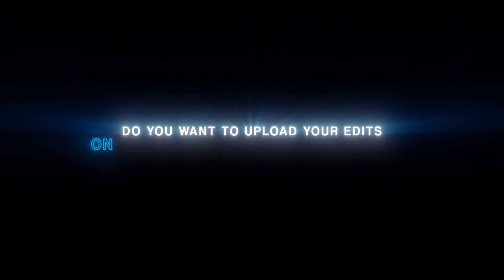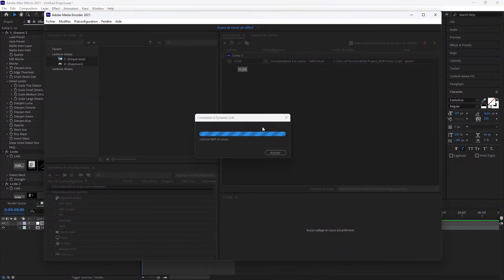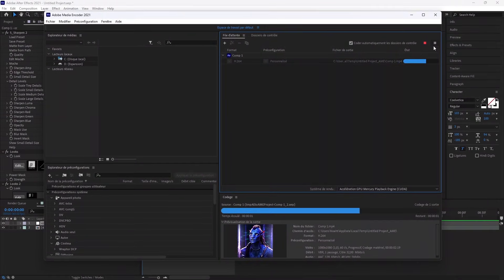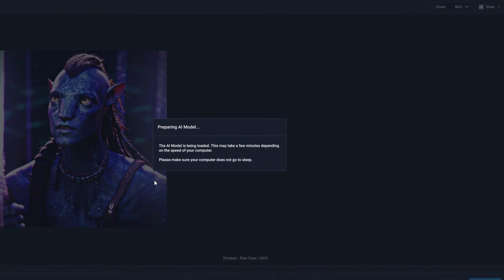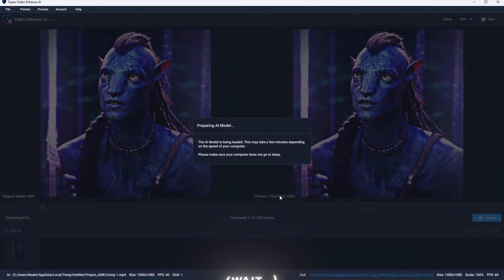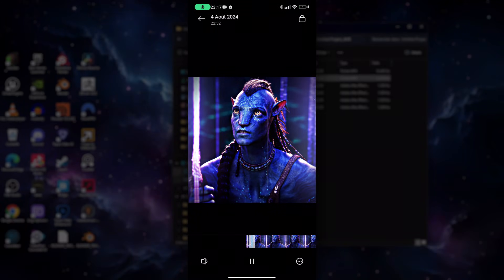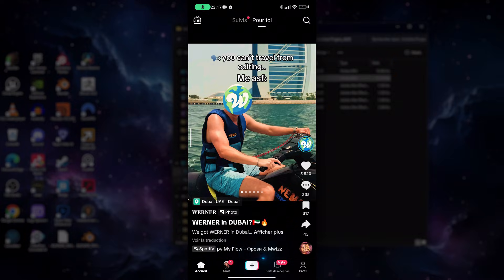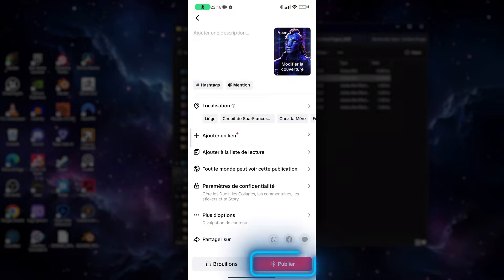• How To UPLOAD YOUR EDITS IN 4K On TIKTOK | Render settings + Topaz •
*Hi everyone ! It's Nothigra hope you're all doing well ;) here is a quick tutorial again*

THE CC :
PARTS :
00:00 - intro
00:05 - CC + Render settings
00:31 - Topaz
01:05 - Upload on Tiktok
01:44 - outro

*If you have any questions ask them in the comments ;)*